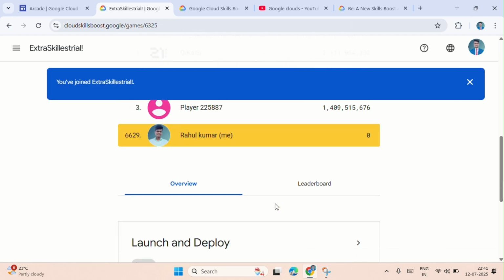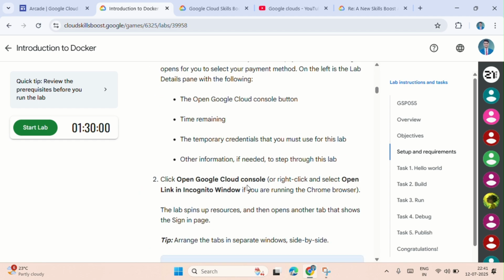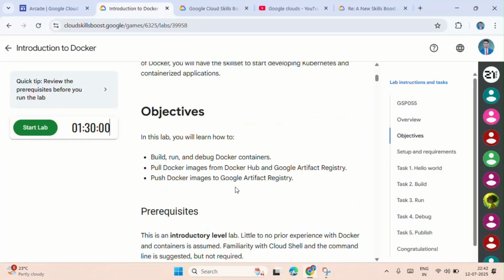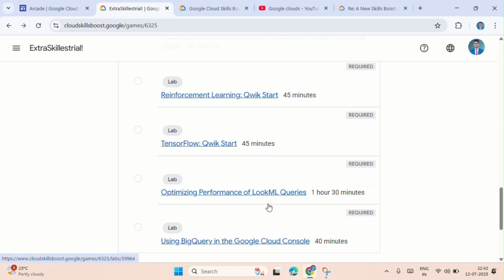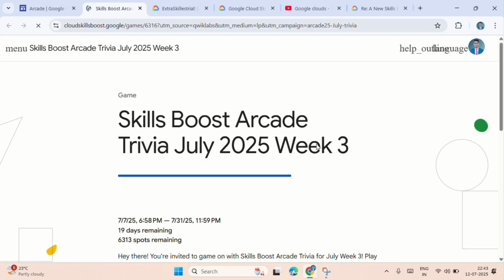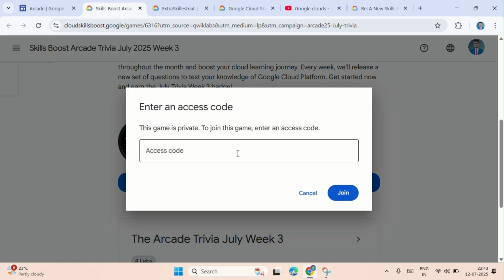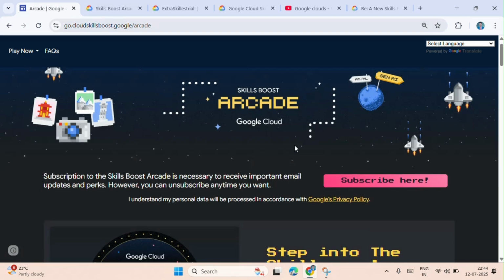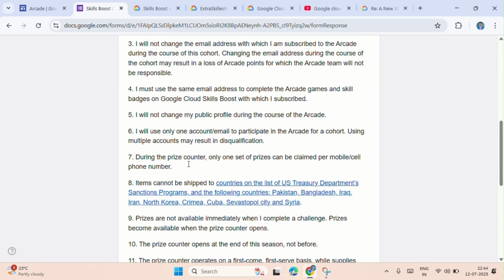Google Arcade Season 2 Started?? || Arcade July - Dec || Free Swags & Goodies || Google Arcade 2025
hey guys in this video i am going to tell you about Google Arcade Season 2 Started??.

Query Solved:-
google cloud ready facilitator program 2023 solutions
qwiklabs
arcade facilitator